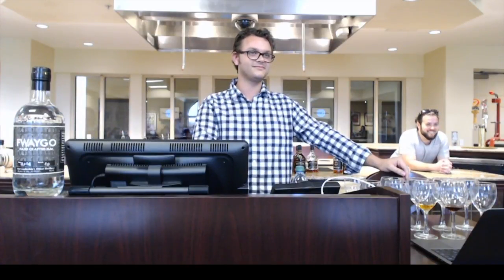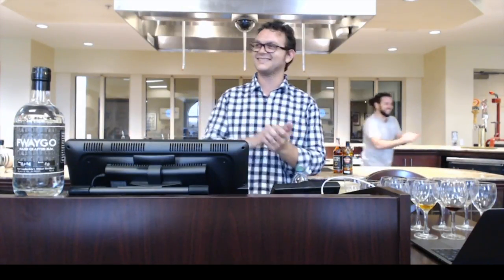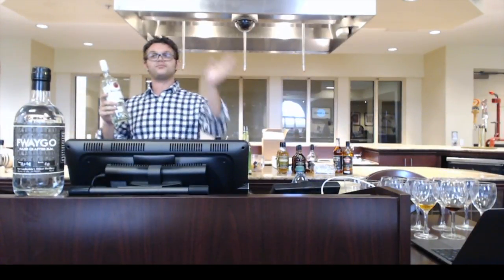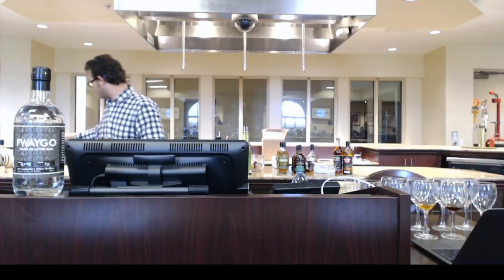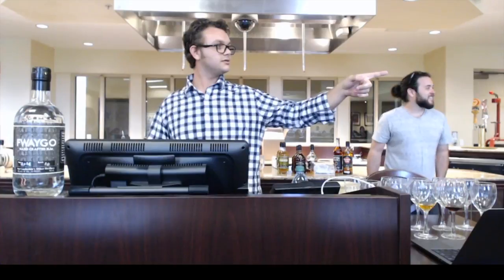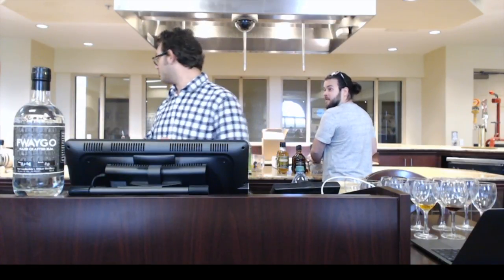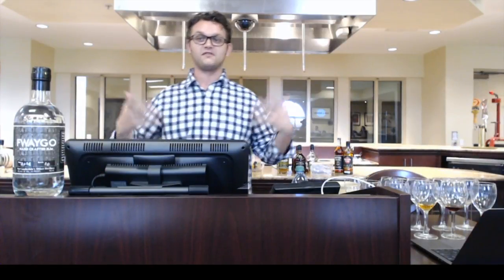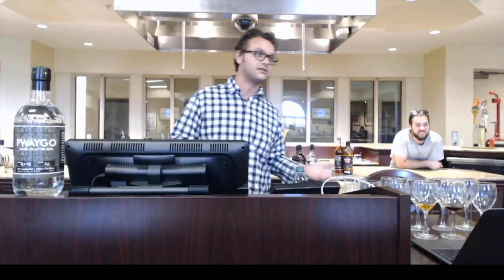South Florida Distillers Rum Lecture at the UCF Rosen School of Hospitality Management and Tourism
South Florida Distillers talk rum and cachaca at the UCF Rosen School of Hospitality Management in February of 2017